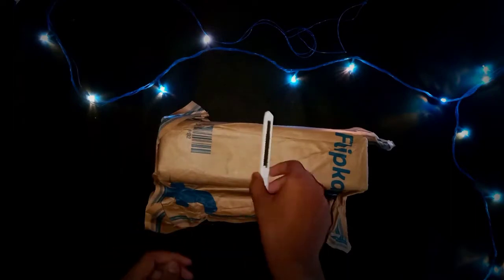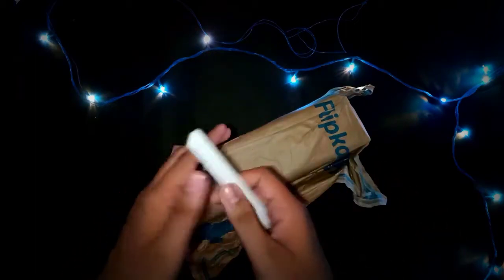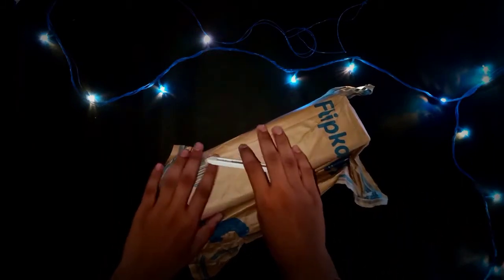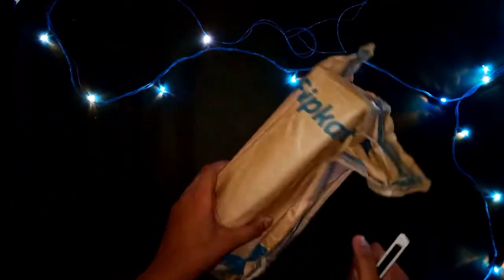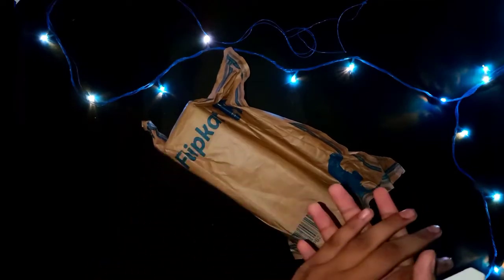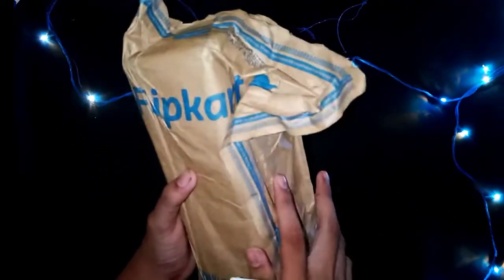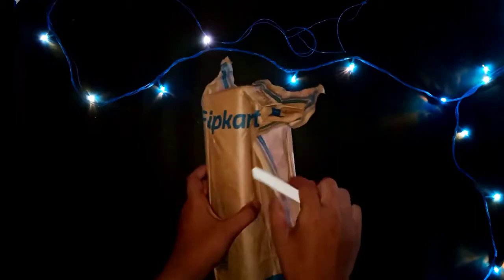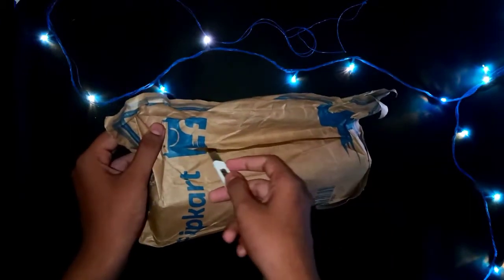Sasta GORILA TRIPOD Unboxing // 😧😧😧// Screamer Boyz // Ft. Rahul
Buying link :- Take a look at this Tygot 13 inch Flexible Gorillapod Tripod with Mobile Attachment for DSLR, Action Cameras & Smartphones Tripod on Flipkart

Ignore tags. 🙏🙏